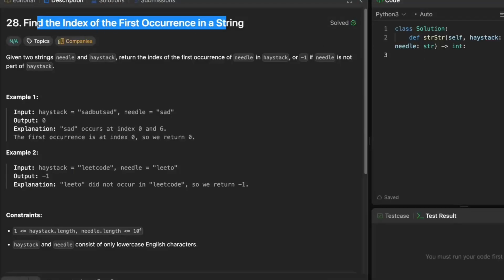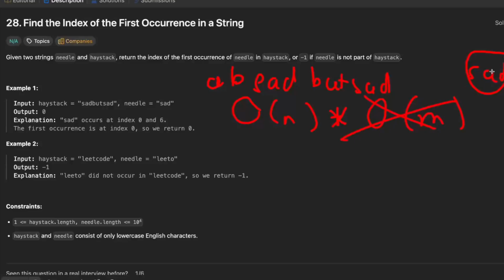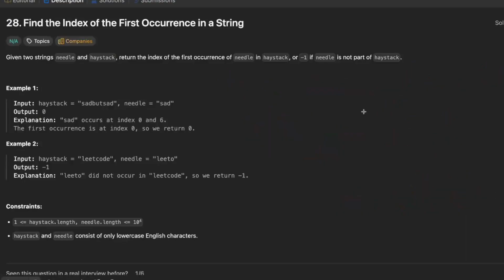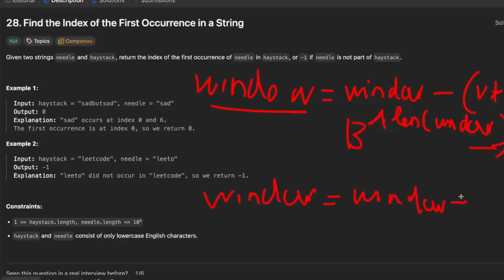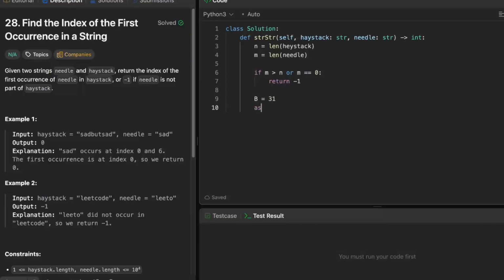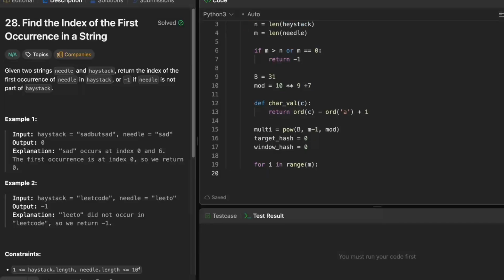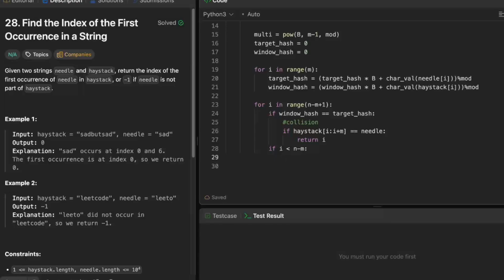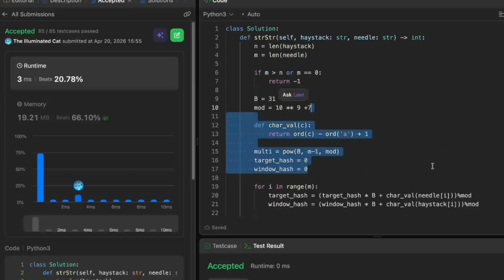LeetCode 28: Find the First Occurrence in a String | Rabin-Karp | Code Until I Get To Google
In this video, I walk through the solution for LeetCode 28: Find the Index of the First Occurrence in a String.While it's easy to solve this using built-in string methods or a brute-force $O(N \cdot M)$ approach, I'll show you how to solve it optimally using the Rabin-Karp Algorithm. This is a powerful string-matching technique that uses a Rolling Hash to search the haystack efficiently.